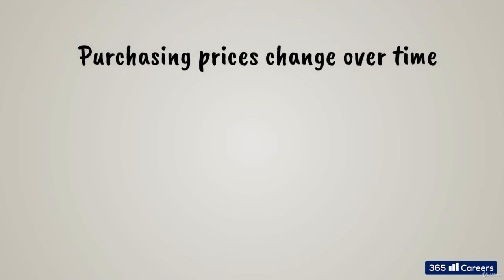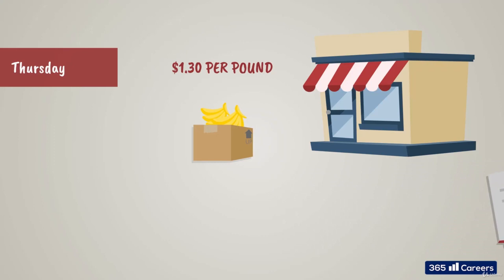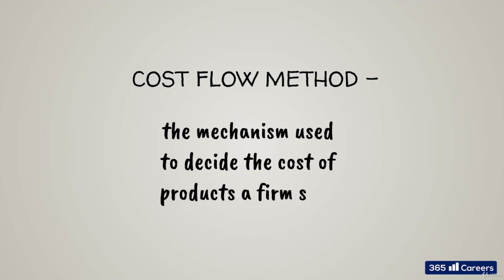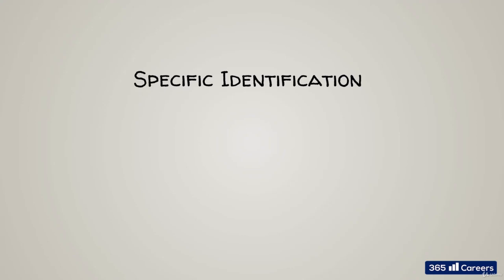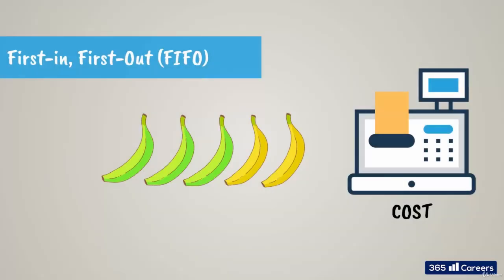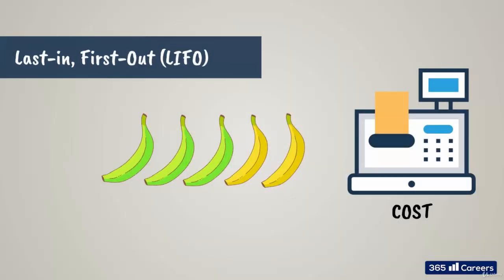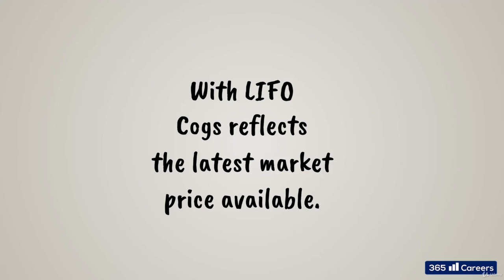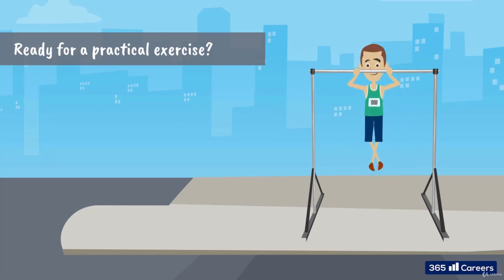258: Cost flow methods